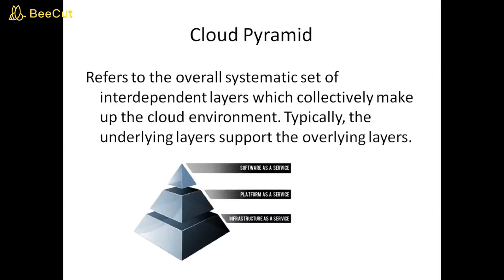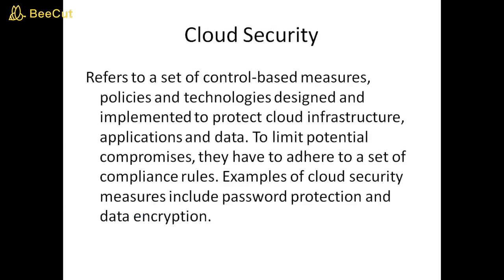Part 6-Cloud terminology from A to Z|Cloud Testing | Cloud Testing video tutorial series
Part 5-Cloud terminology from A to Z|Cloud Testing | Cloud Testing video tutorial series

Part 4-Cloud terminology from A to Z|Cloud Testing | Cloud Testing video tutorial series

Cloud terminology glossary: AWS, Azure, and GCP from A to Z|Cloud Testing

According to Gartner, 60% of companies will use an external cloud service provider by 2022. With this growth in cloud computing, three key players—AWS, Azure, and GCP—have emerged, each with its own cloud terminology to describe the features, functionality, and tools of cloud infrastructure.

Cloud Testing Skills & Course details|Certified Cloud Testing-FL from ISTQB

Cloud Testing Practitioner|Cloud services Market 2020 to 2025|Cloud Testing course

Skills :
Manual Testing knowledge /Automation testing .
Data bases.(Any one database knowledge)
Linux knowledge.
Hadoop distributions knowledge.
Cloud computing knowledge

The worldwide public cloud services market is forecast to grow 17% in 2020 to total $266.4 billion, up from $227.8 billion in 2019, according to Gartner, Inc.
The increasing adoption of the cloud technology across businesses, reduced cost of ownership, and the scalability and flexibility offered by cloud-based testing platforms are some of the major factors expected to drive the growth of the cloud testing market.

The Future of software Testing |Major Software Testing Trends 2020 to 2025

Artificial intelligence & Machine learning Testing |concepts of Machine learning and AI and Skills: